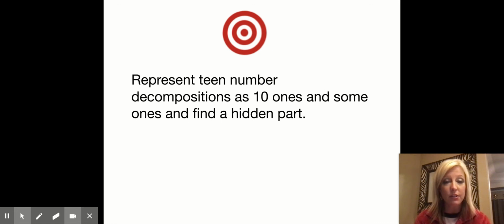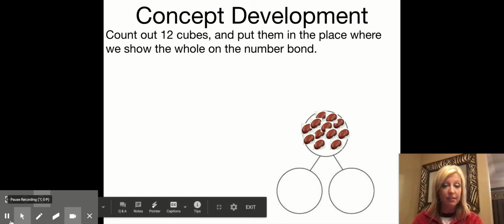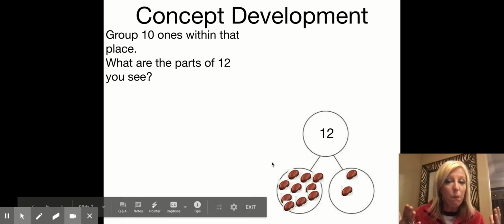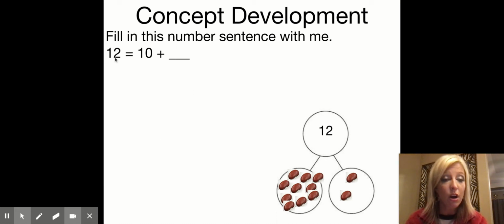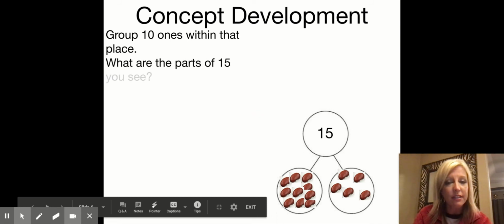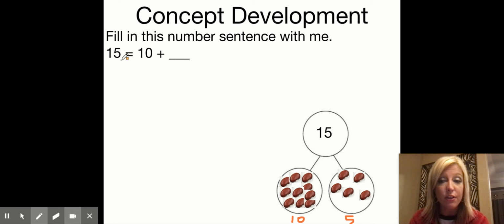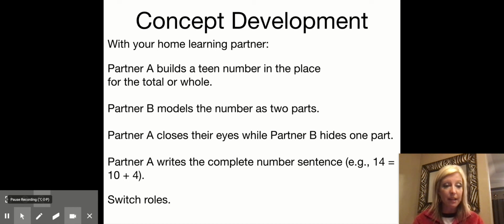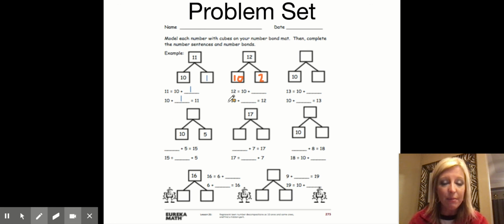KM5L21 Small Group - Google Slides